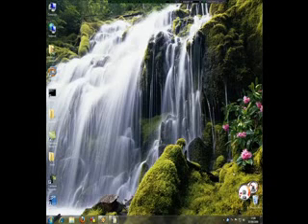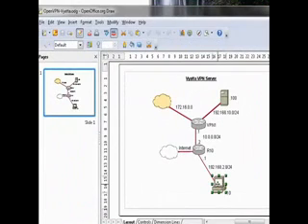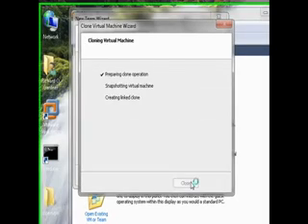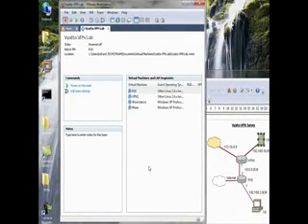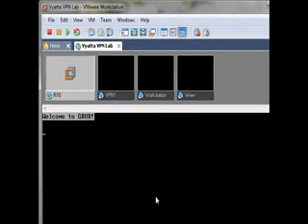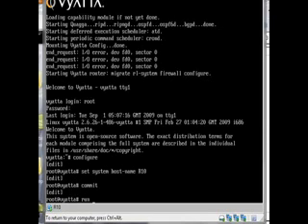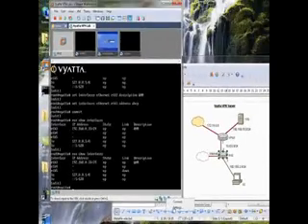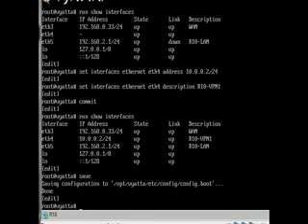Vyatta - Remote Access VPN Lab p1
Vyatta Remote Access OpenVPN lab with NAT and Firewall setup.

This lab details setting up NAT on vyatta routers, OpenVPN with TLS authentication, basic firewall setup and all the steps in between.